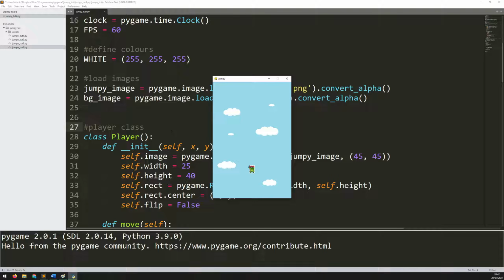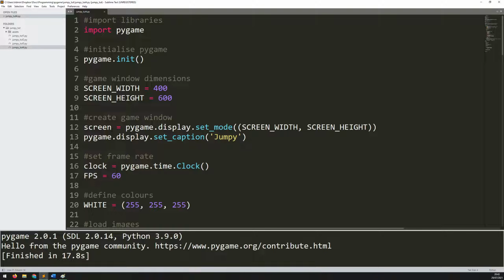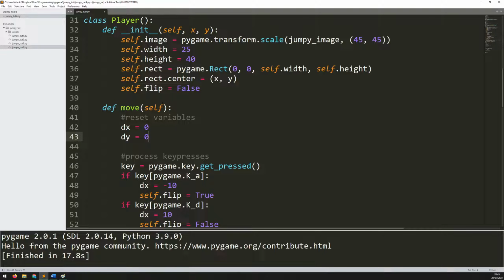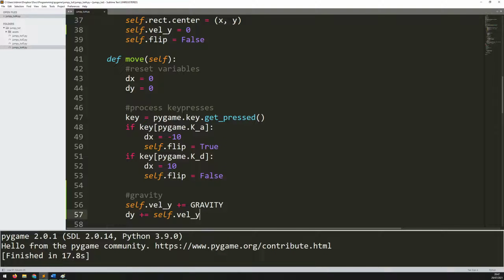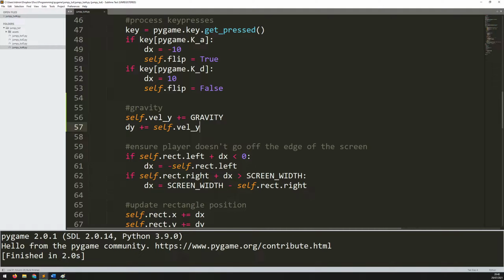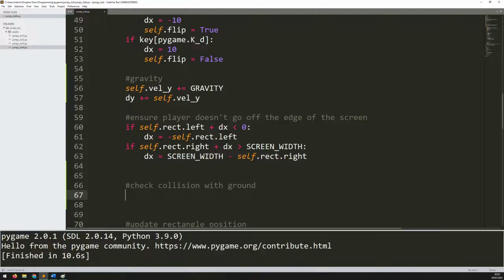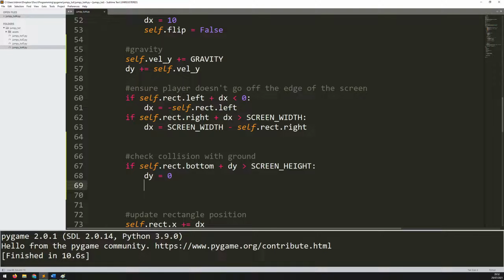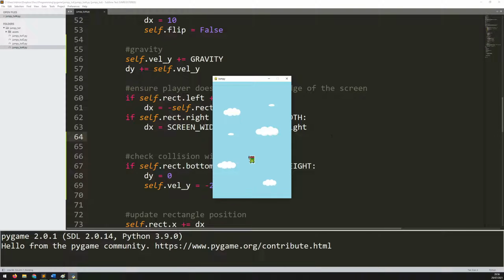PyGame Endless Vertical Platformer Beginner Tutorial in Python - PART 4 | Physics & Jumping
In this Python tutorial I code an endless vertical platformer using the PyGame module. I'm going to add in physics to allow the player to jump up and down